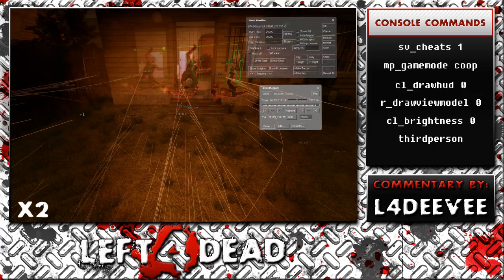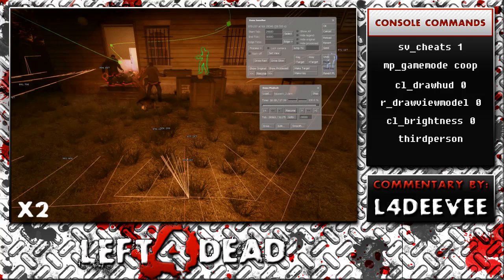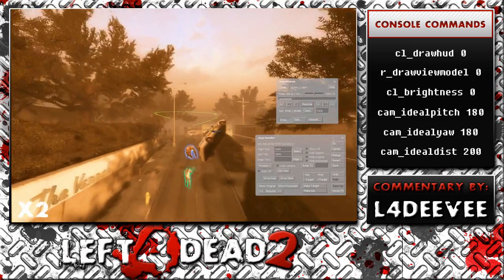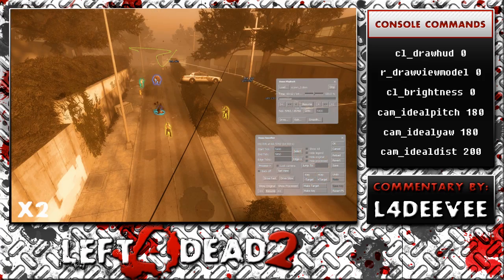Demo Smoothing Tutorial For Left 4 Dead/2 (Source Games)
sv_cheats 1 + Enables cheats, as well as allows cheat only commands to be used.

thirdperson = Puts model in thirdperson view.

cl_drawhud 0 = Removes all text.

r_drawviewmodel 0 = Hides model's arms.

mp_gamemode coop = Removes +1 (Only in L4D).

cl_glow_brightness = Hides all glow outlines.

cam_idealpitch 180 = Distance above.

cam_idealyaw 180 = Distance around.

cam_idealdist 200 = Distance behind.